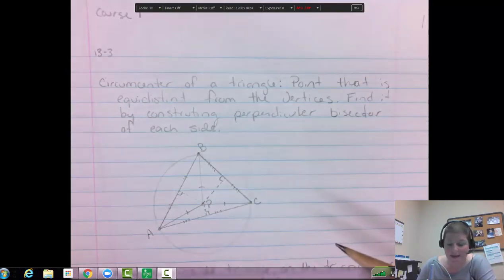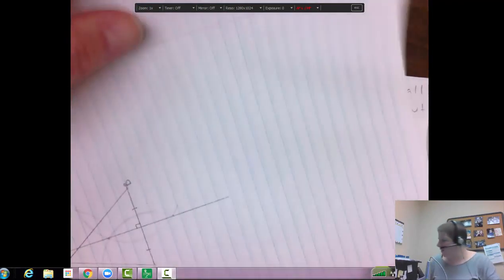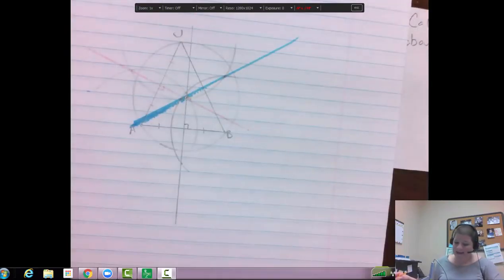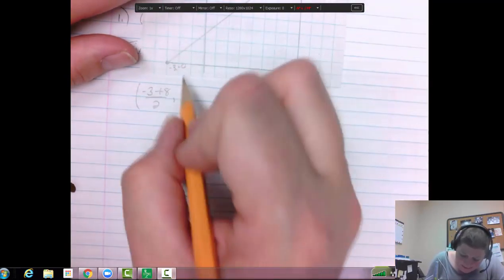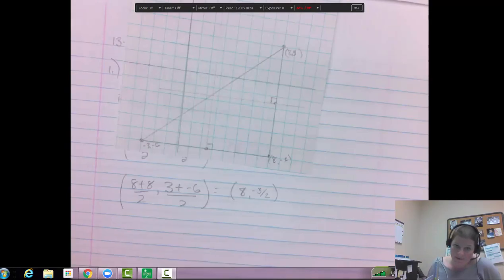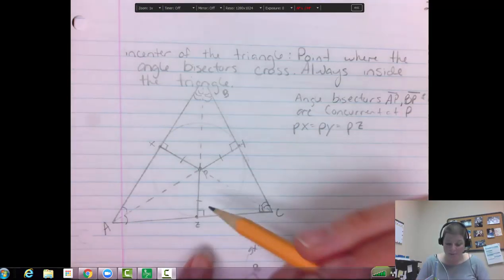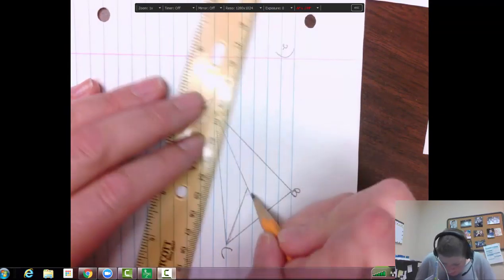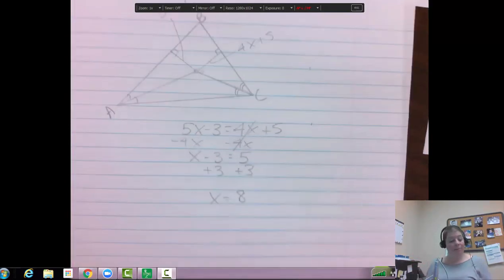13.3 circumcenter and incenter